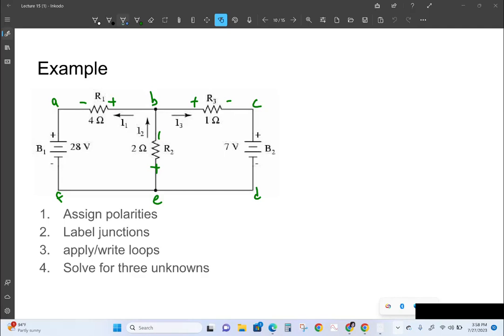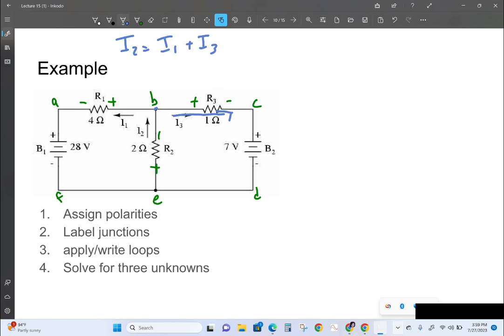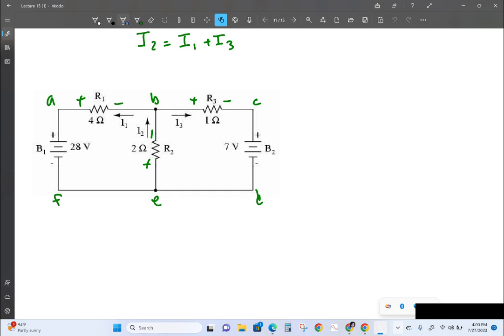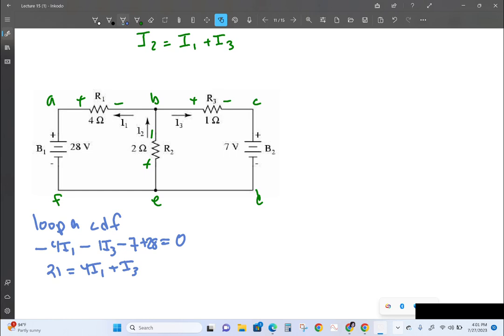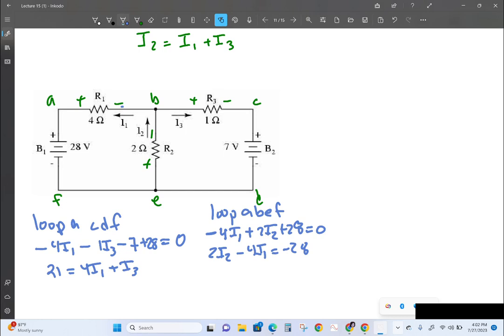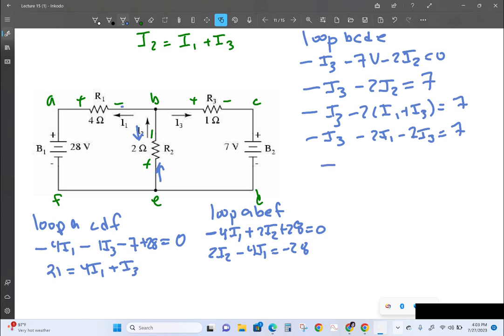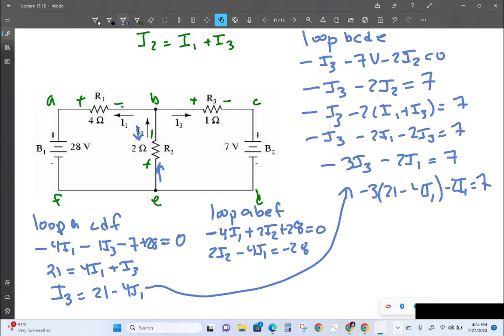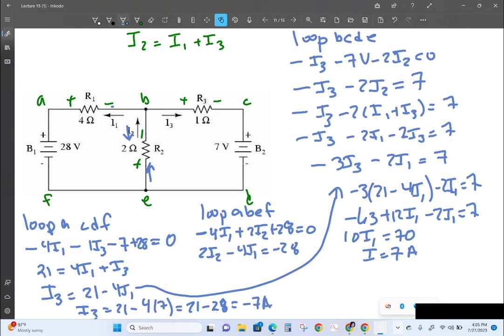Lecture 15 3 Solving a Kirchoff Problem